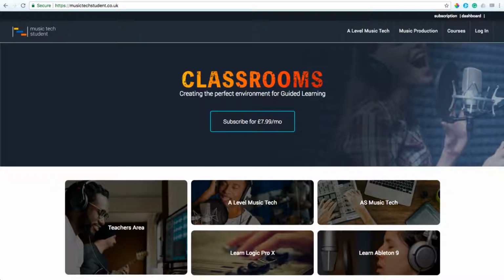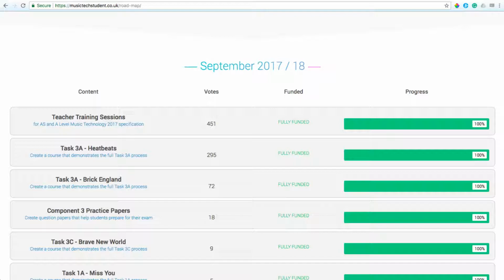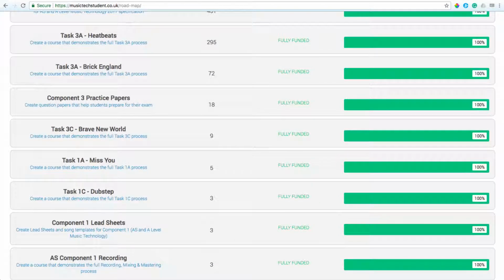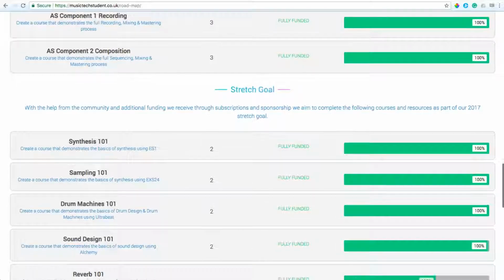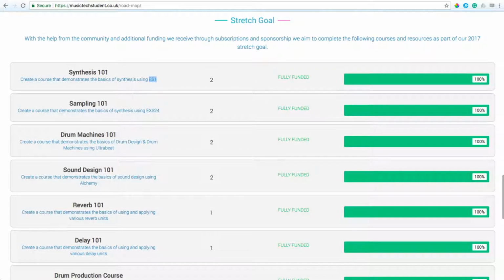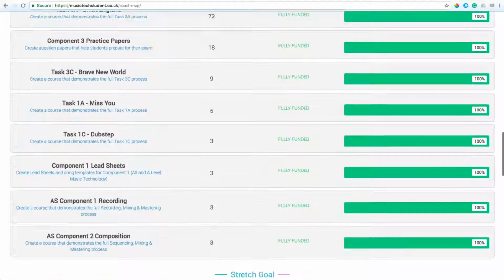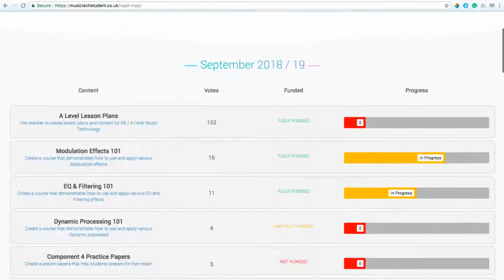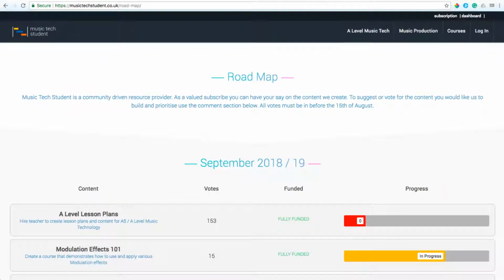Music Tech Student June 2018 update - Our Road Map and stretch goal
A new format for news and updates. This year we've been working on the ways in which we communicate and support our subscribers and the students and teachers who need us. It's with this in mind that we would like to introduce you to our roadmap for the coming year and reflect on the past year.